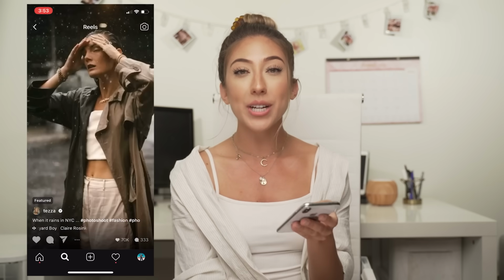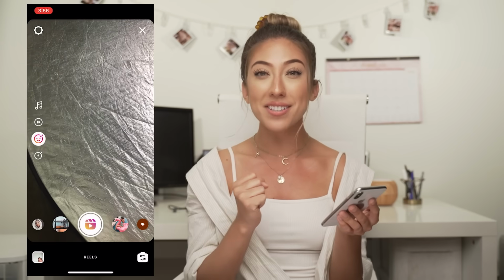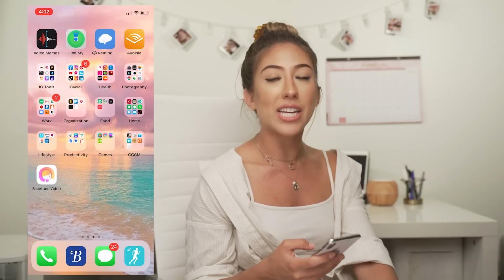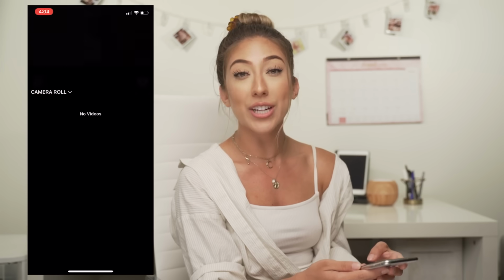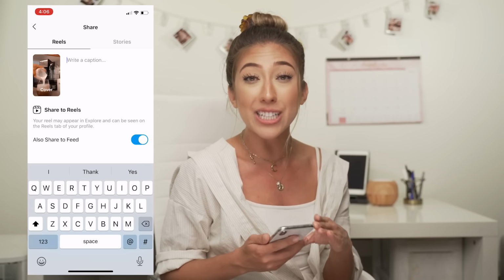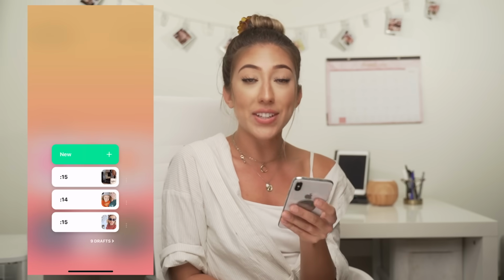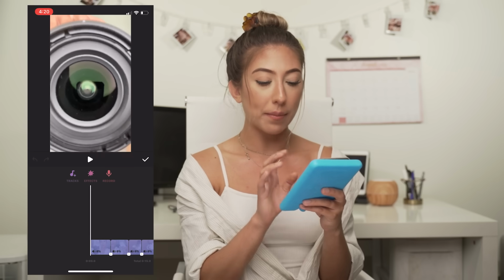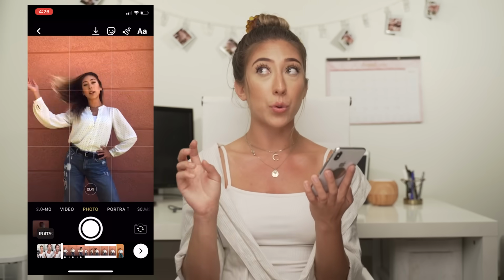FULL INSTAGRAM REELS TUTORIAL | Everything you need to know to make and use Instagram Reels!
In todays video I'm showing you how to use Instagram Reels with this FULL tutorial...I mean we're talking about EVERYTHING. What to post on Reels? How to add voiceover to Instagram Reels What are Reels? I'm even showing you step by step how I create, edit and post Instagram Reels with a demo screen recording!

 MORE MILLIE!